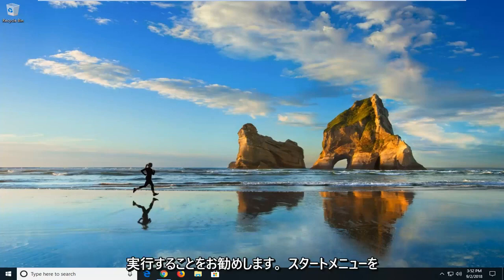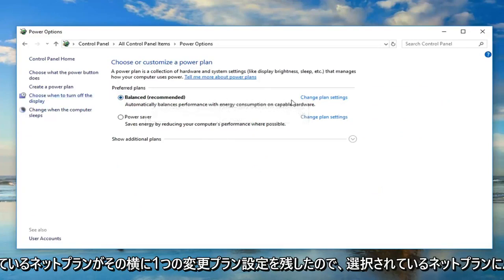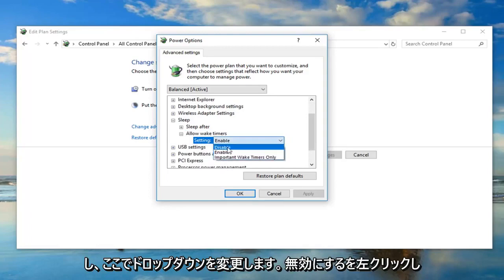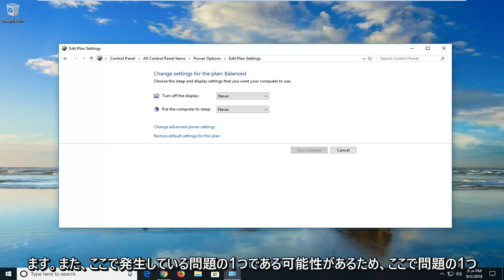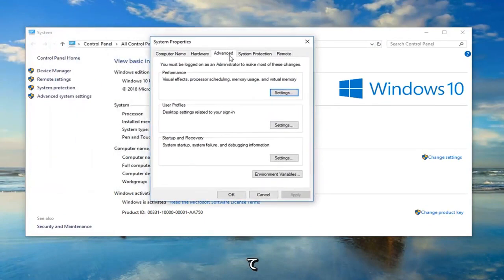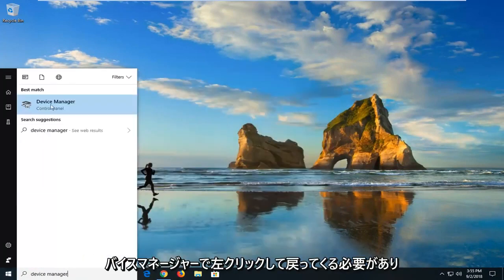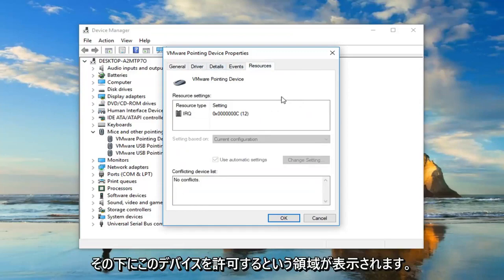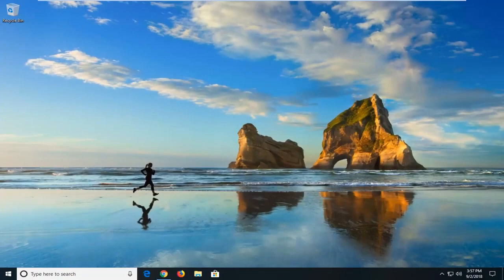Windows 10パソコンが勝手に起動する？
Windows10コンピューターが自動的にオンになるFIX。

コンピュータがそれ自体でランダムにすべてをオンにすることは、非常に煩わしい場合があります。私は何度もこの状況に直面しており、スイッチを必ずオフにする必要があったため、自動的にオンになる可能性はありません。 Windowsコンピュータが自動的にオンになり、スリープ、スタンバイ、またはシャットダウン時にウェイクアップする理由は複数考えられます。考えられるすべての要因を見てみましょう。ただし、その前に、コンピューターを起動した原因を見つける方法があります。

Windowsコンピュータが夜間またはその他の時間にランダムにスリープから自動的にオンになる場合、それはハードウェアまたはソフトウェアの問題である可能性があり、解決策はこれに依存します。ここにあなたを助けるかもしれないいくつかの提案があります。